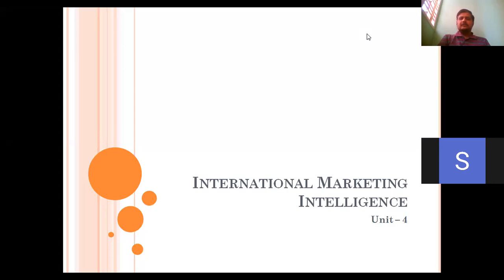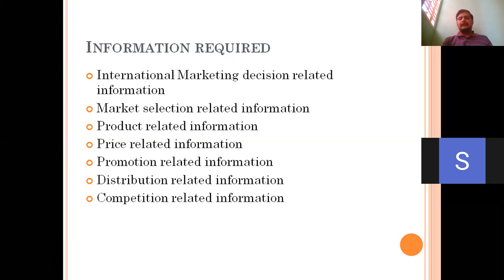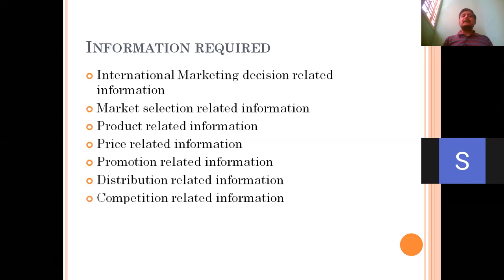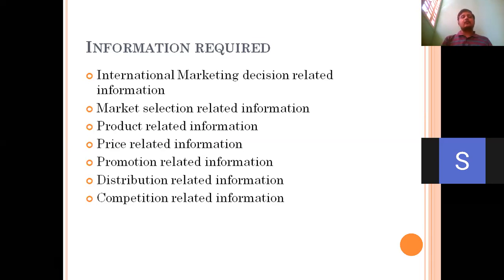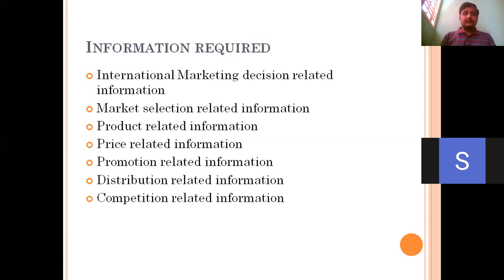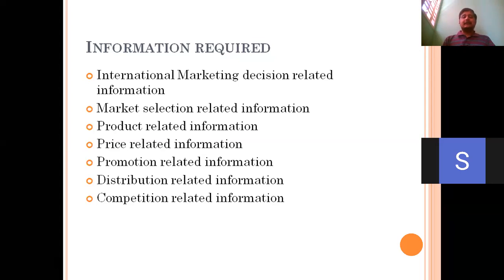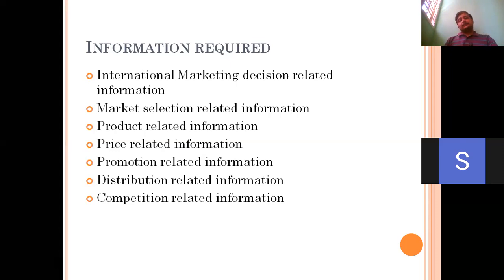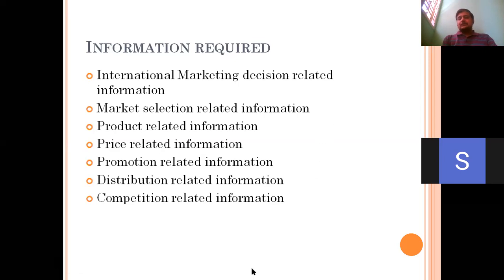International Business International Marketing Inetlligence 110420